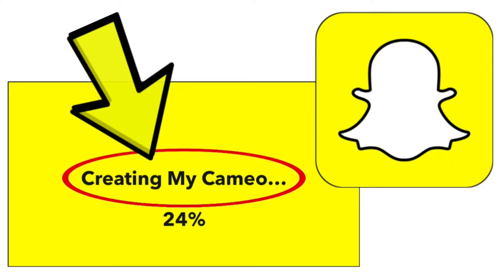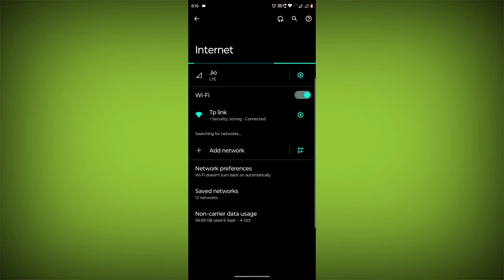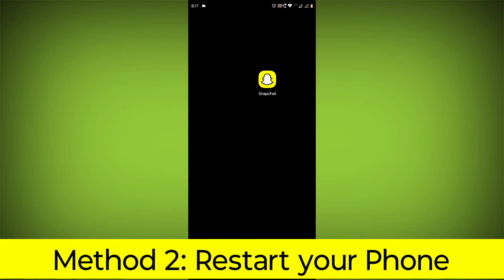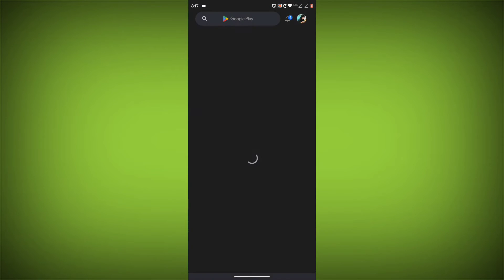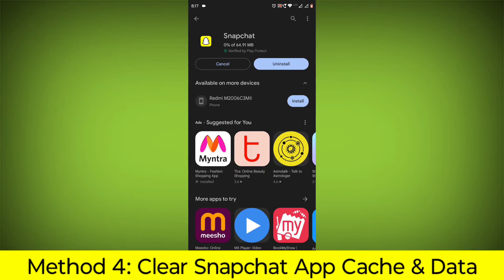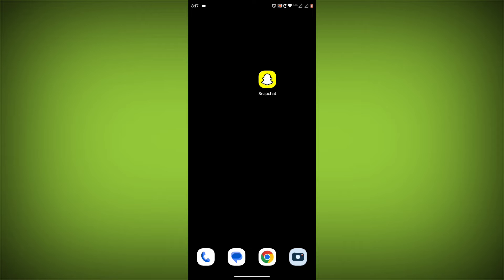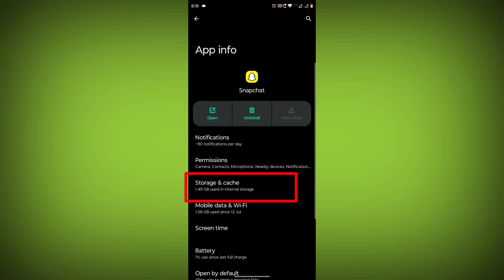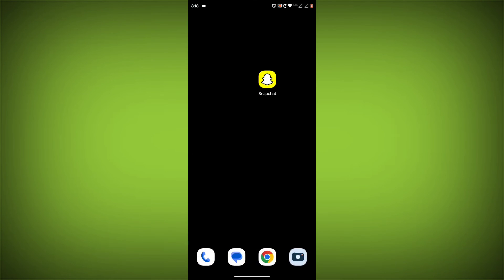How To Fix Snapchat App Stuck on Creating My Cameo... Problem Solved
Talk soon,
Abid Akay